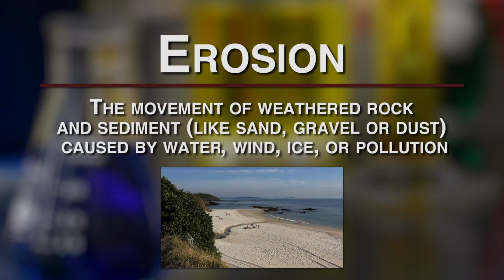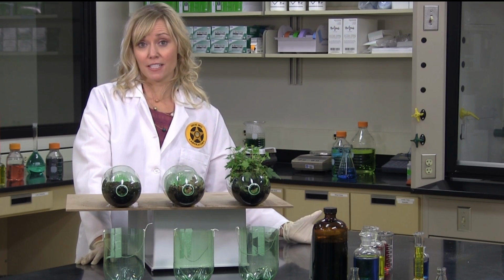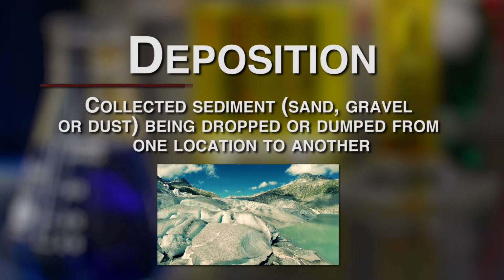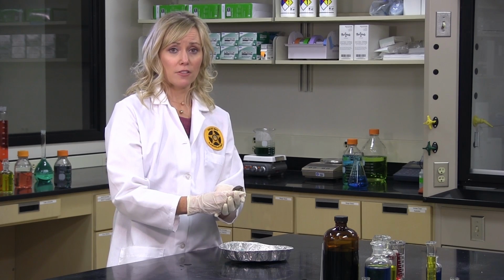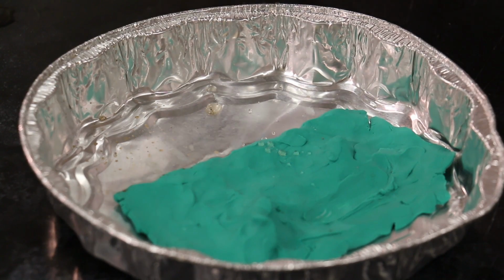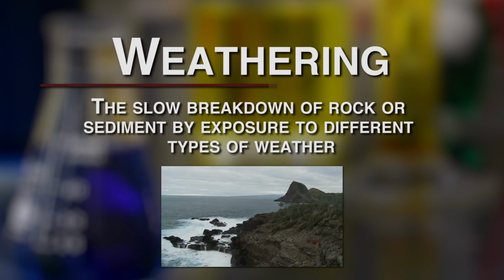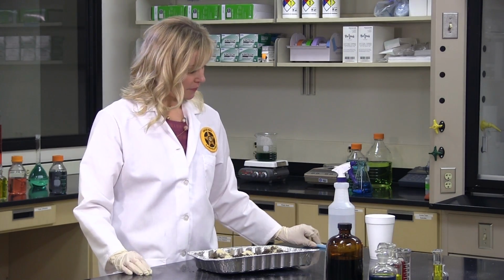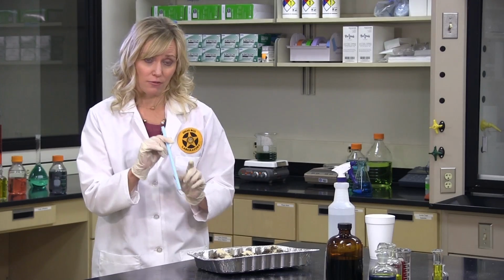7 Erosion, Deposition and Weathering